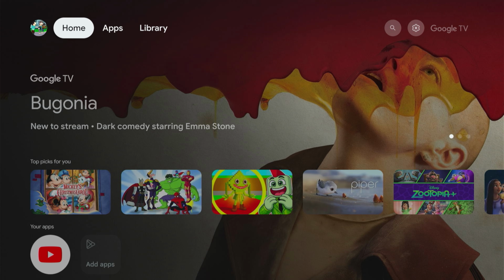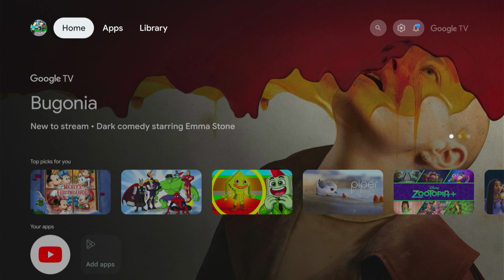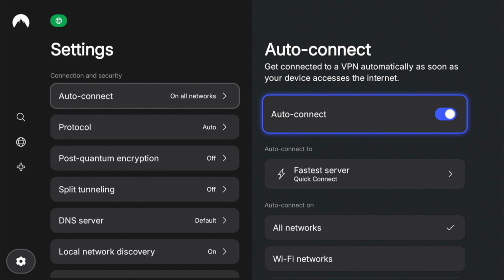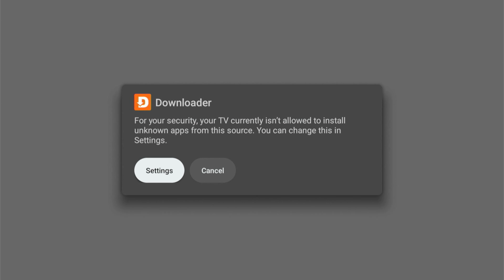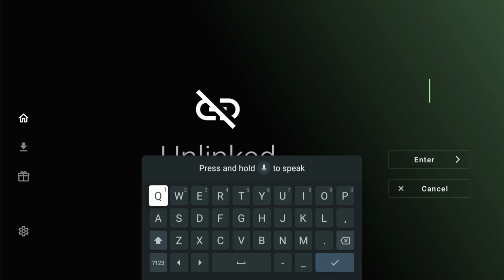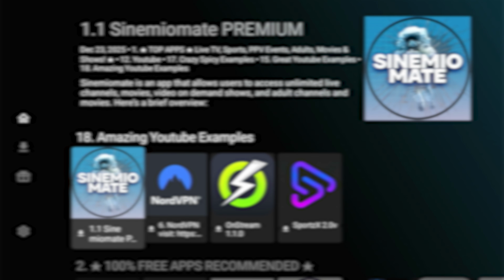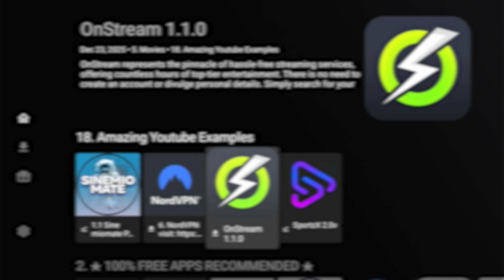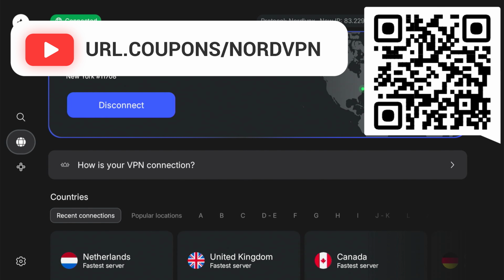TOP Unlinked Codes That Unlock FREE Movies & TV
🔐 Exclusive VPN Deal – Get 4 Months FREE

Stream with more freedom, better privacy, and smoother speeds — no restrictions.

This is the VPN I personally use across my own devices. It protects your internet connection, helps prevent ISP slowdowns, and lets you access content that may be unavailable in your region.

Why I Recommend This VPN

✅ 4 Months Free – Limited-time bonus
✅ Faster Streaming – Reduce buffering and lag
✅ Global Servers – Access movies, shows, sports worldwide
✅ Privacy Focused – Strong encryption + strict no-logs policy
✅ One Account Everywhere – Android TV, Fire Stick, phone, tablet, PC & more

📺 NVIDIA Shield TV

🔥 Fire Stick 4K Max

📲 How to safely install apps beyond the official app store
🚀 Proper APK sideloading — fast and secure
🔥 Top streaming apps worth using in 2025
🧰 Hidden settings & advanced Android TV tweaks
🆚 Fire Stick vs Android TV — honest comparisons
🔒 VPN setup guides for privacy and performance
💡 Speed improvements and lag reduction tips
📦 Downloader app tutorials & trusted codes
📉 Storage cleanup and system optimization
⚙️ Advanced configurations for power users
🌍 Watch region-locked content globally
🚫 Fix buffering, freezing, and playback problems
👨‍💻 Join a helpful and growing cord-cutting community

✅ Step-by-step streaming app tutorials
✅ Clean Fire Stick & Android TV setups
✅ Kodi guides, builds, and fresh installs
✅ Performance boosts that actually work
✅ Live TV, sports, and PPV options explained
✅ Real solutions to common streaming issues

📺 Supported Devices

✔ Fire Stick (4K, 4K Max, Lite & more)
✔ Fire TV Cube & Fire TV Smart TVs
✔ Android TV boxes (budget & premium)
✔ Android phones & tablets (Samsung, Pixel, Xiaomi, OnePlus & more)

🛑 Apple TV and Roku are not supported.

New videos are uploaded weekly to help you keep your setup fast, clean, and optimized.